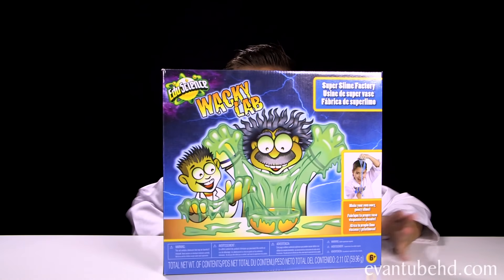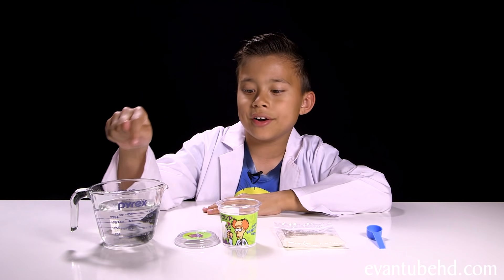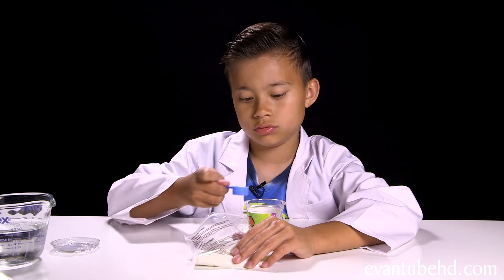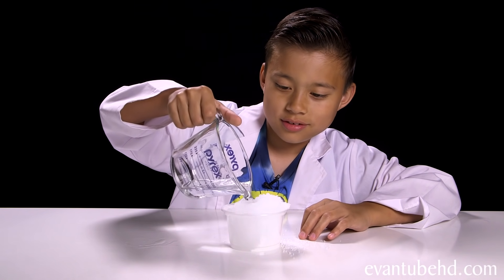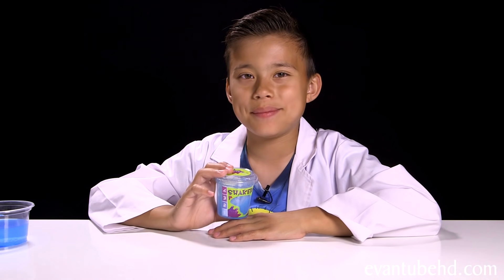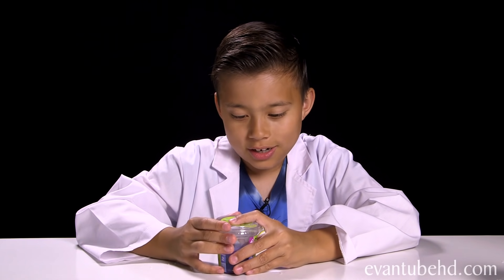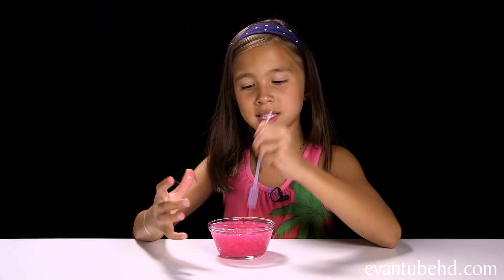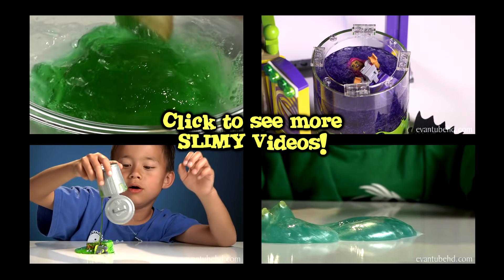SUPER SLIME FACTORY! Grow Snow In Your Hands! MESSY!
More SLIMY VIDEOS!

We needed some slime for some of our videos and thought we'd try out the EduScience Wacky Labs SUPER SLIME FACTORY!

Imagine having an entire Slime Factory at your fingertips! You could create disgusting slime concoctions to surprise your entire family and friends. You could make a beautiful masterpiece as a slime gift for someone or produce a soothing handful of slime just for yourself! Imagine no more! The Slime Factory kit delivers amazing experiences including how to set up a Slime Factory, the basics of Slime Science and ways to create your own slime recipes!